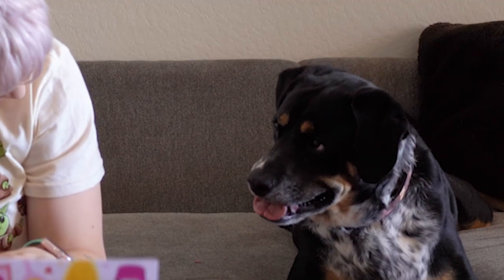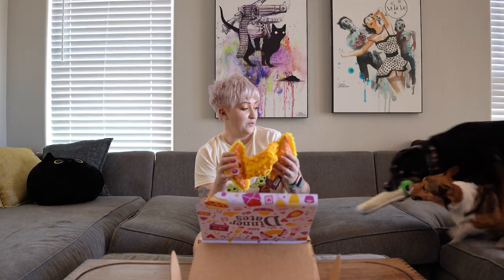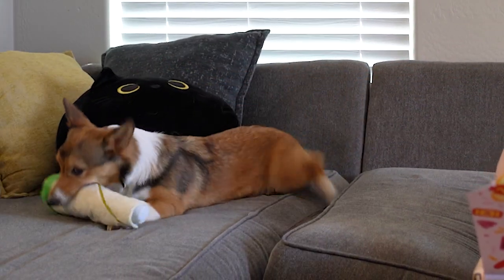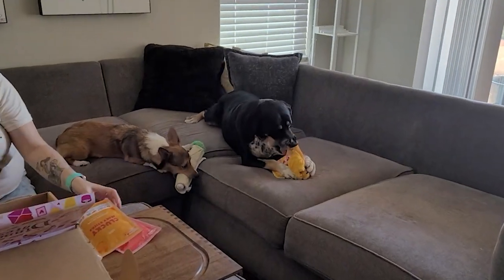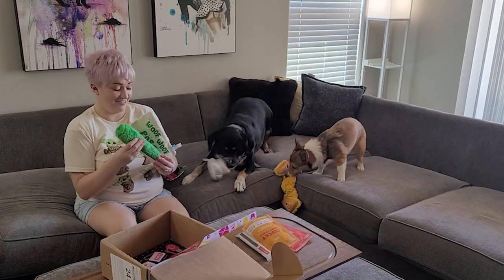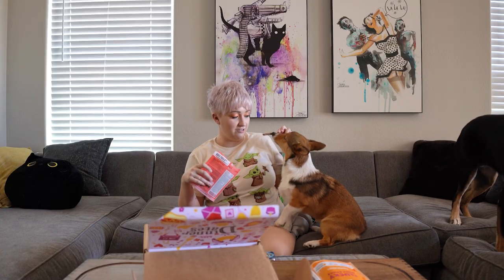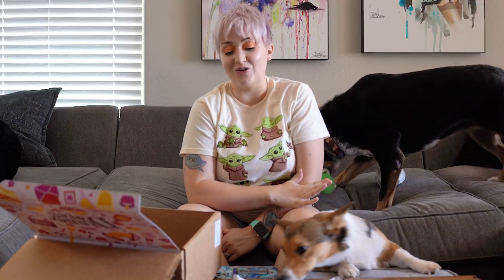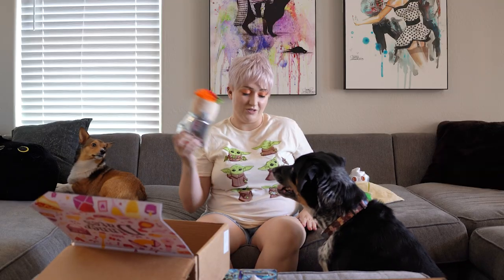I Got my Crazy Dogs New Toys and it was CHAOS [DogVlog]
Today I'm introducing my cute dogs to the big (or small, if you're watching this on your phone) screen! We decided to try out a Bark Box for Velma, who's a corgi, and Riley, a blue tick hound, and man did they love it. If you've ever wanted to see a corgi running full speed in slow-mo.. this is the video for you lol

Let me know if you'd like more funny corgi dog videos! These two are the goofiest dogs around and would love to become internet stars 😂

Check us out on our Twitch live stream for fantastic shenanigans

Mail Time!
xSparkage
18521 E. Queen Creek Rd.

Leesha is a Lifestyle, Fashion, & Lifehack vlogger/blogger who believes life should be good, crazy, and fun.